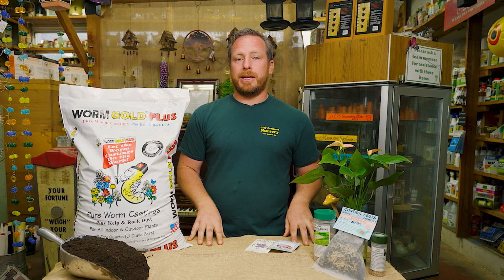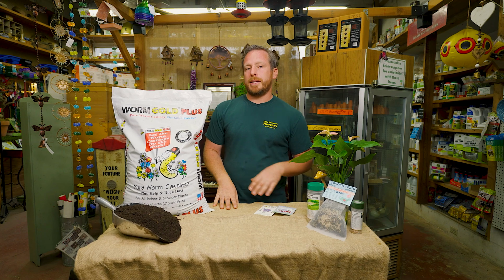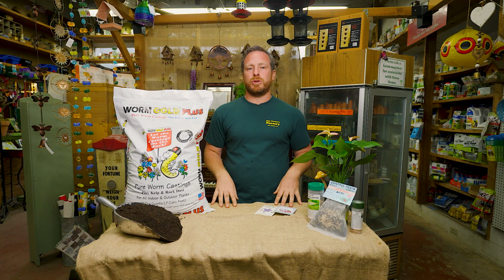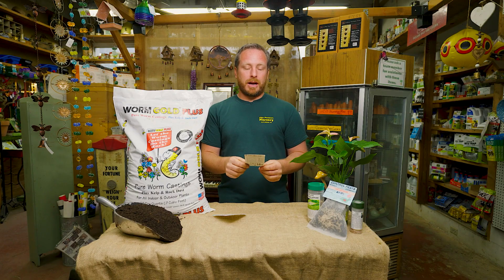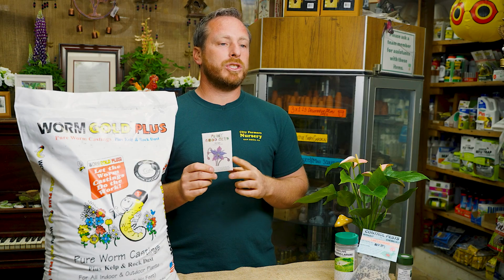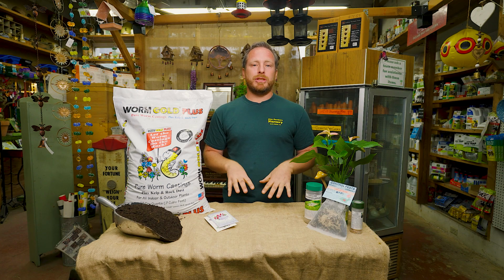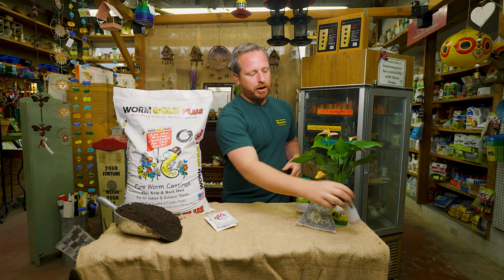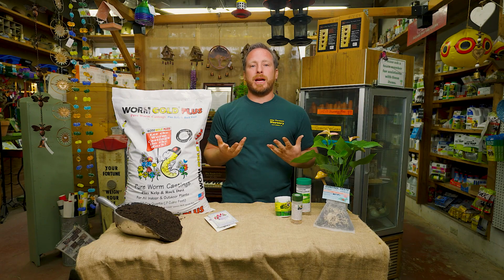June Planting Tips For San Diego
Looking ahead as June heats up? Those native plants need some TLC before they can handle our San Diego summers on their own!

Here's the secret most garden centers won't tell you:

Native plants need 1-2 years of regular care before becoming truly drought-resistant
Nature feeds plants through years of composting - your yard hasn't had that luxury 🍂
Worm castings (1 cup per 2 sq ft) provide the gentle nutrition natives crave

Remember that proper watering technique: water first, apply worm castings, then water again to send those roots searching deep! 🌱

Get your garden summer-ready with a visit to City Farmers Nursery - and don't forget to download our free June Planting Guide for perfectly-timed additions to your space!

Founded by San Diego native Bill Tall in 1972, City Farmers Nursery is a family-owned, independently operated, garden center and nursery located in the heart of San Diego.

Today, City Farmers specializes in the hard-to-find items that big box and chain stores just aren’t interested in.